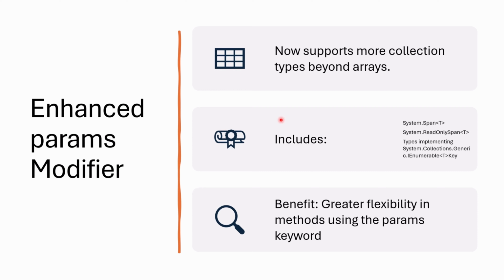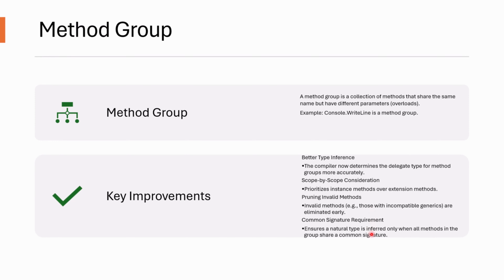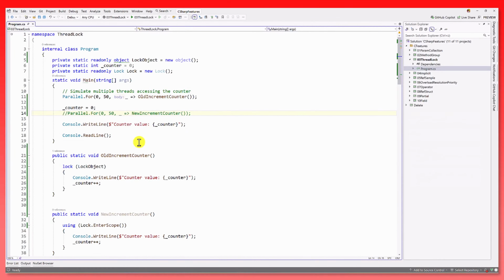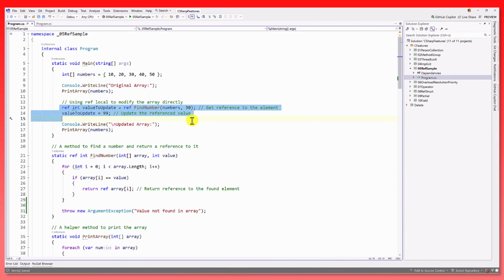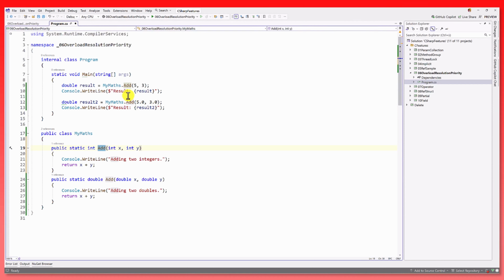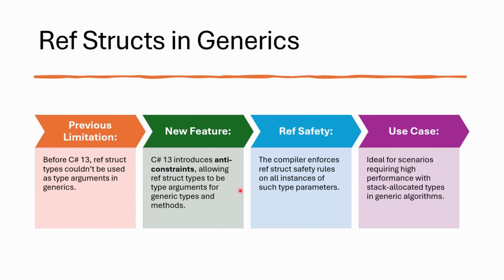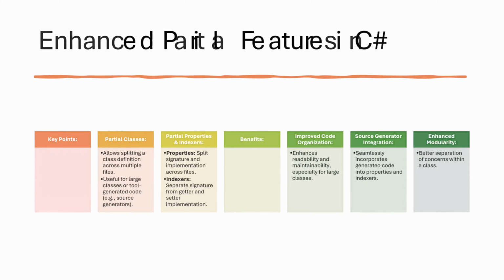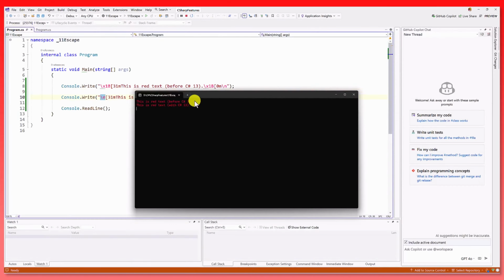C#13 - Conf 2024 - Trichy